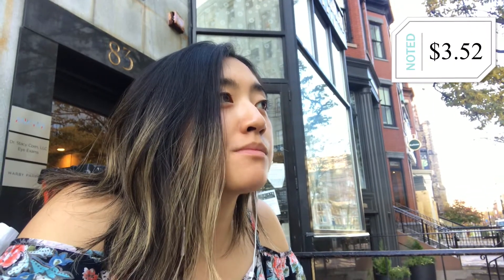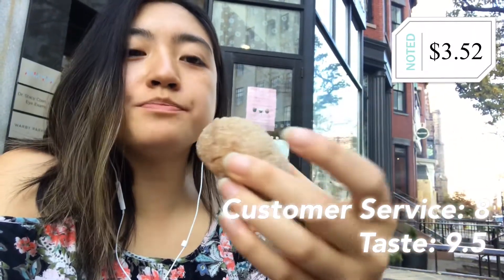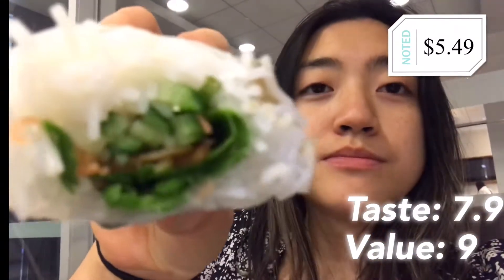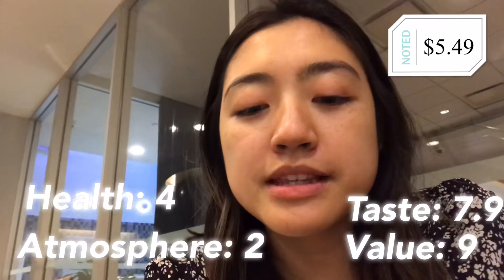$5 Vegan Food At Non Vegan Restaurants ❤️ BOSTON (Japanese Food, Bakeries, and Ice Cream 😍)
Hey Guys! In this video I share $5 Vegan Foods from Non-Vegan Restaurants.

The restaurants featured were

1) Thinking Cup Cafe
85 Newbury Street
Boston, MA

2) Sushi Time
417 Washington St, Boston, MA 02108

3) JP Licks
150 Charles Street
Boston, MA
I really hope you enjoyed this video and would love your feedback! What else would you like to see more of?

If you'd like to connect further feel free to inbox me anytime! I don't really know how YouTube works tbh so if that doesn't work you can message me on facebook please let me know you came from YouTube so I add you back! My Instagram handle is @joyfullyfreesoul and that's the only social media I am on.

Love $5 eats because
1) You still support local businesses
2) You are taking care of yourself by being financially frugal
3) You get to go out often and have fun!
4) It's nice to have a challenge and not have to spend ten minutes thinking about the menu options of a place.